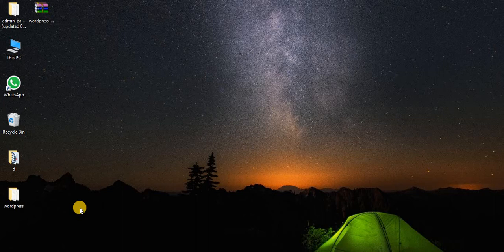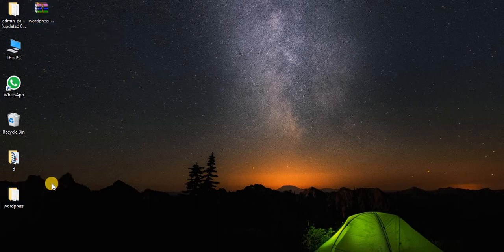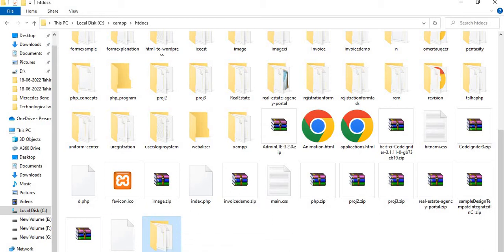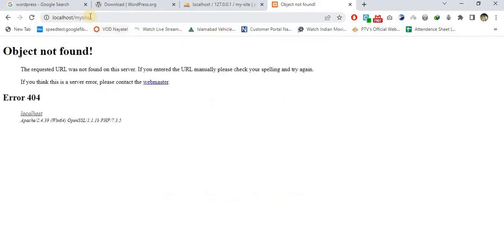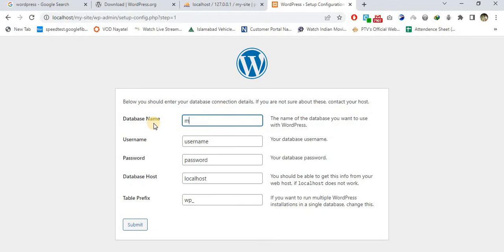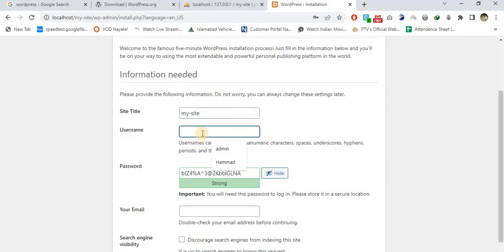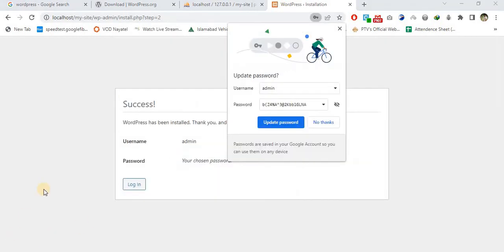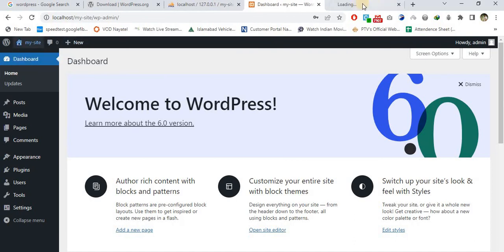How to Install Word Press